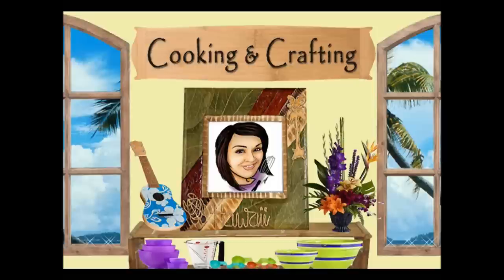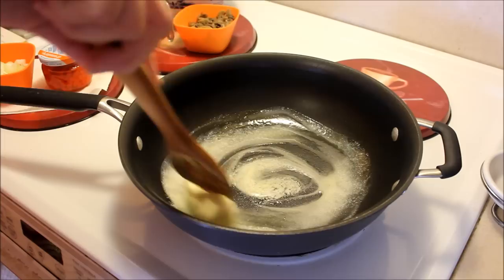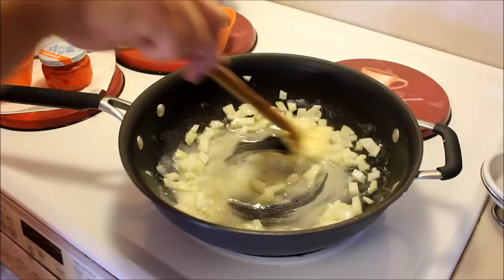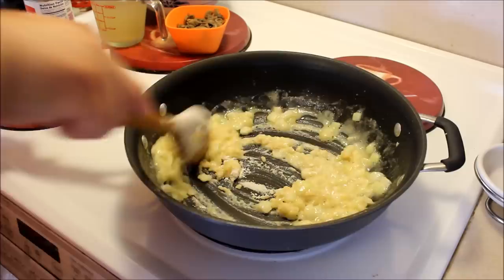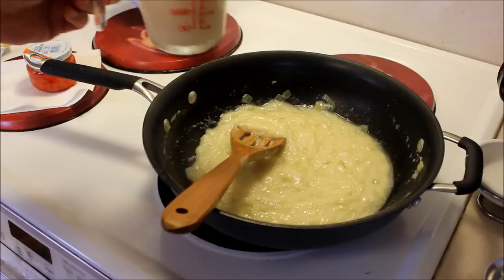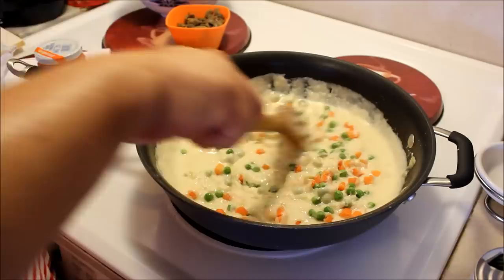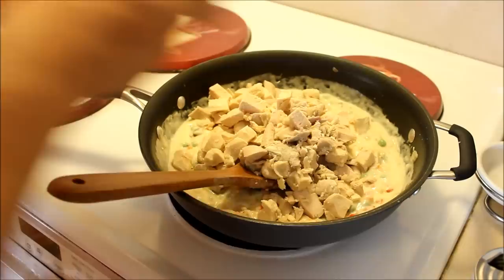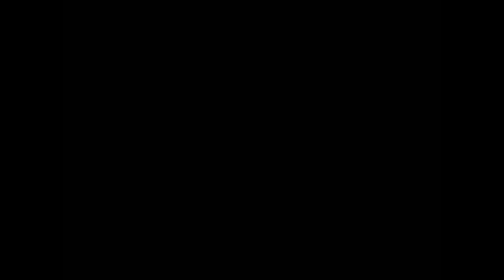Chicken or Turkey a la King with CookingAndCrafting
I used to love when they served chicken ala king at the hospital I worked at. Using this recipe, I bumped it up a bit, and it is delicious!

1/4 c. butter or margarine
1/4 c. flour
1 tsp. salt
Dash of white pepper  - I ended up adding a LOT more pepper
1 c. chicken broth
1 c. evaporated milk
1 10-oz. package of frozen peas and carrots, thawed and drained, optional
3-4 c. cooked chicken, diced (replace with your leftover turkey!)

I also added in:
1 c. of onions
1/2 c. mushrooms
3 Tbsp. pimientos
and about 1-1/2 tsp. of onion powder

Melt butter in skillet and saute your onions if you decide to add them.  Blend in flour, salt and pepper.  Slowly add the chicken stock, evaporated milk, peas, carrots, mushrooms, pimientos and chicken.  Cook 4-5 minutes or until thickened. Serve hot.  Yield: 4-6 servings.